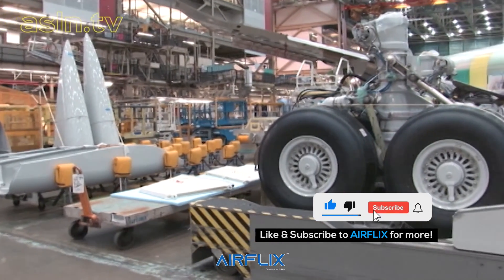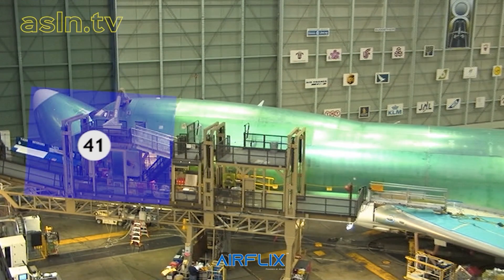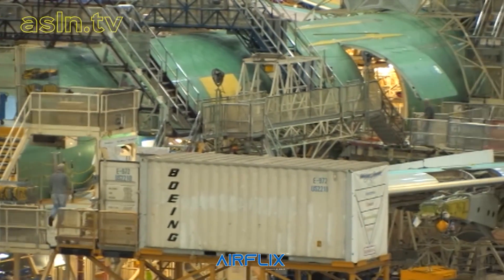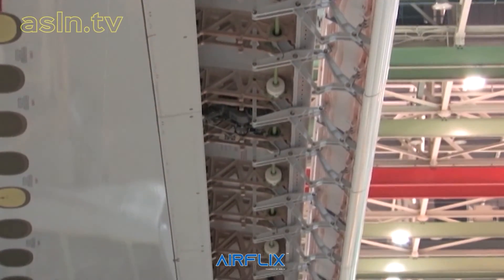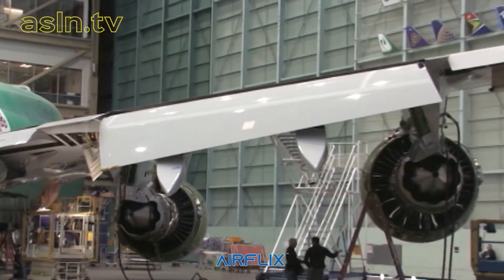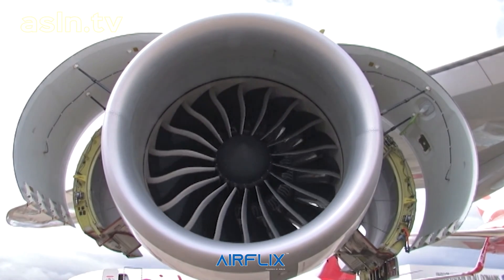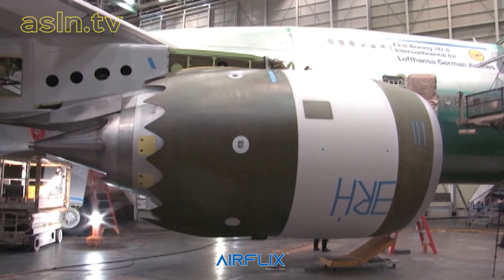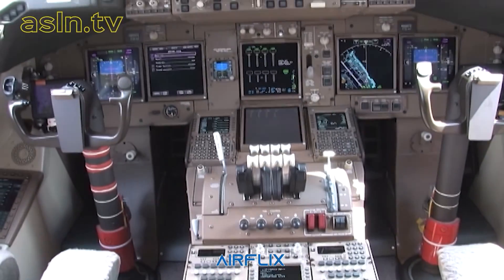Boeing 747-8 Factory Assembly | AIRFLIX™ Exclusive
Rare, Boeing factory footage helps describe the manufacturing process of the Boeing 747-8 family of airliners.  (Taken from 'Boeing 747 Special' (2018).  Watch the full program on AIRFLIX at asln.tv.)